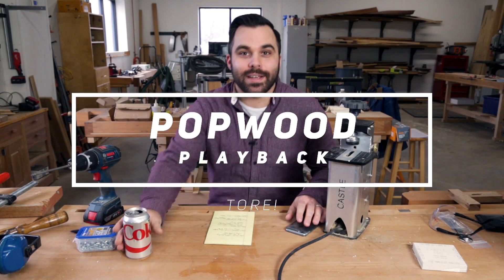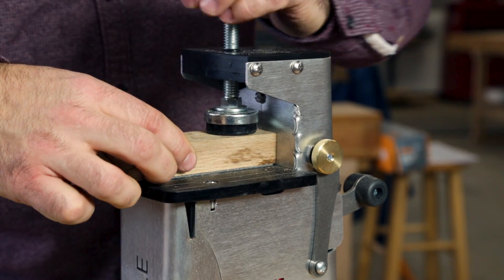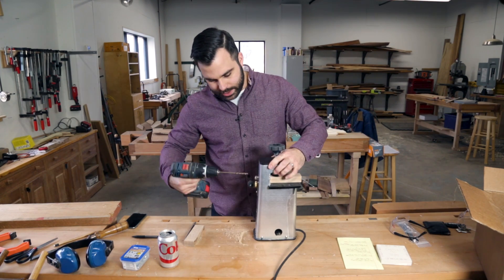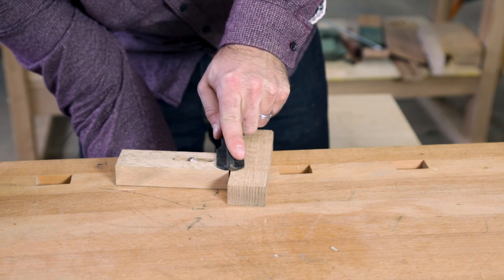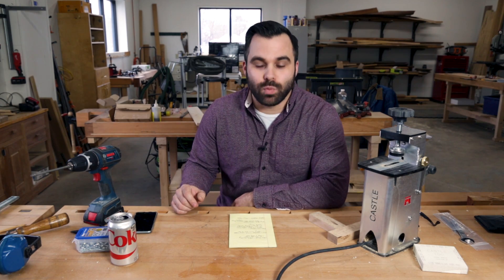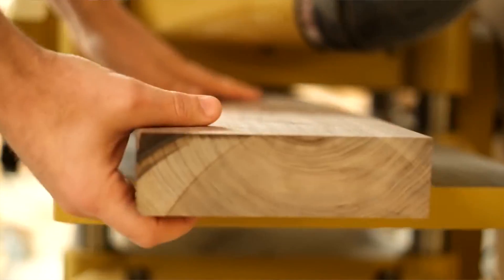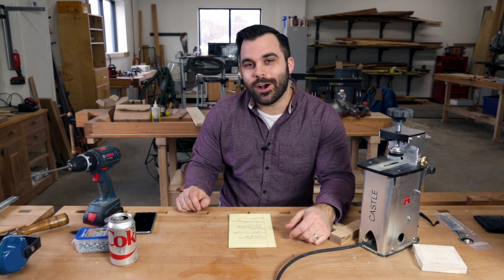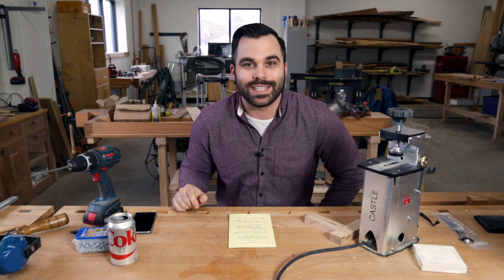PopWood Playback #8 | Top Woodworking Videos of the Week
POPWOOD PLAYBACK – WALNUT EDITION

Folks, it's walnut week. All five of our videos feature builds with walnut. I really don't know how this happened – but it did. Enjoy!